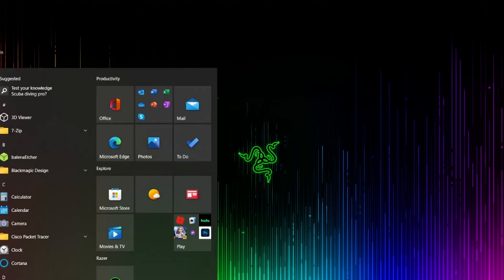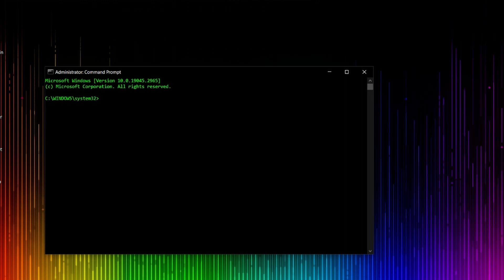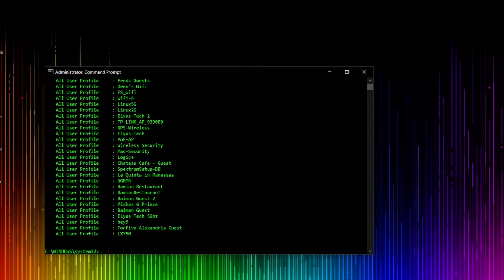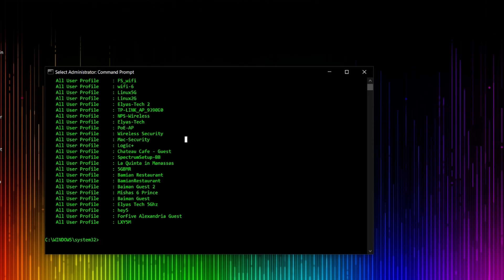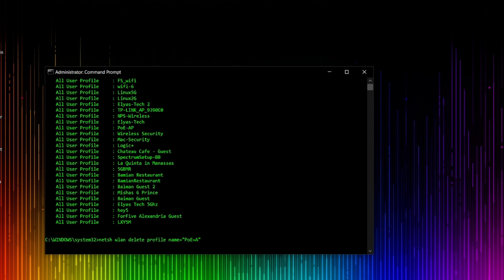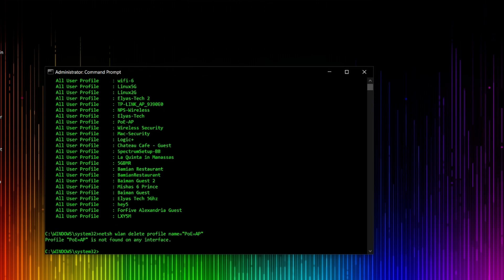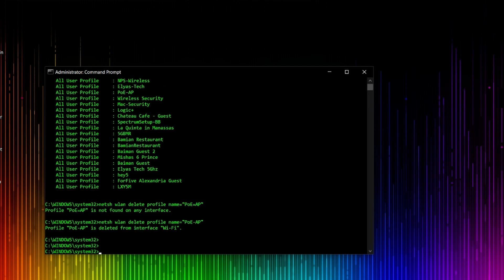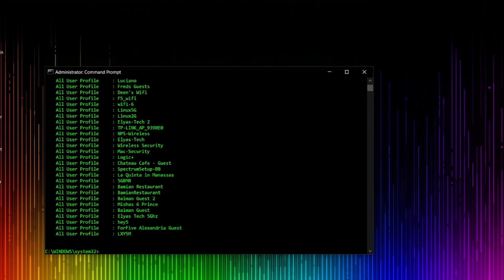How to remove SSID using CMD command | How to remove wifi using CMD command.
Are you tired of cluttered Wi-Fi networks or wish to clean up your list of saved network connections? Look no further! On this channel, we bring you easy-to-follow tutorials and step-by-step guides on using CMD commands to remove unwanted SSIDs (Service Set Identifiers) from your Windows device.

With our in-depth videos, we aim to simplify the process of managing your network connections using the Command Prompt. Whether you're a tech enthusiast, a network administrator, or a curious individual, our channel caters to all levels of expertise.

Our expert presenters will demonstrate various CMD commands and techniques to help you efficiently remove SSIDs from your device. We cover a wide range of topics, including:

Introduction to SSIDs and their significance in wireless networks.
Understanding the Command Prompt and its capabilities.
Exploring different CMD commands specifically designed to manage network connections.
Step-by-step tutorials on removing SSIDs from your Windows device using CMD.
Troubleshooting common issues that may arise during the process.
Tips and tricks to enhance your network management skills.
We believe that learning should be accessible to everyone, regardless of their technical background. Therefore, our tutorials are designed to be beginner-friendly, providing clear explanations and visual aids to ensure you grasp each concept with ease.

Don't forget to engage with us through comments, questions, and suggestions; we love hearing from our viewers!

At "How to Remove SSID Using CMD Command," we strive to empower you with the knowledge and skills needed to take control of your network connections. So, get ready to clean up your SSID list and optimize your Wi-Fi experience. Let's dive into the world of CMD commands together!